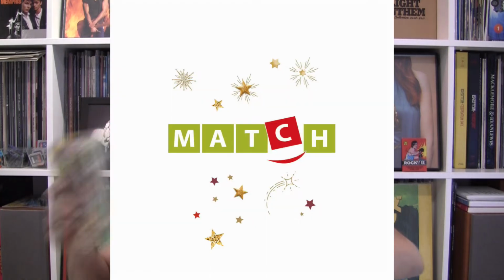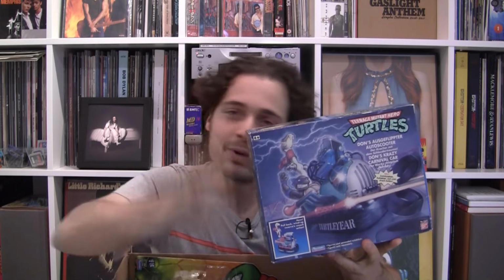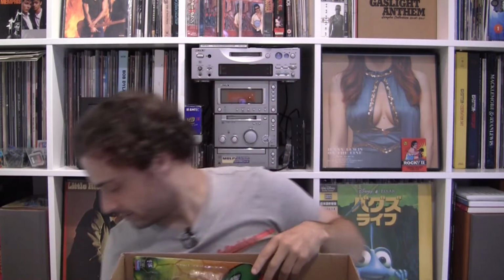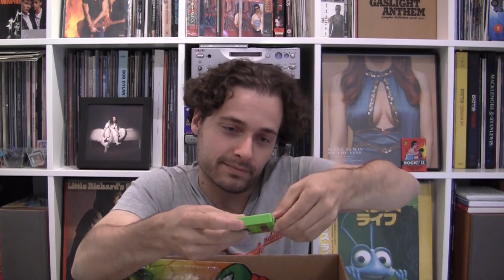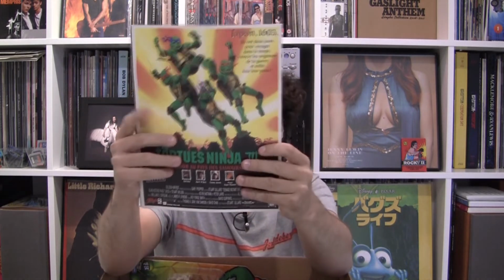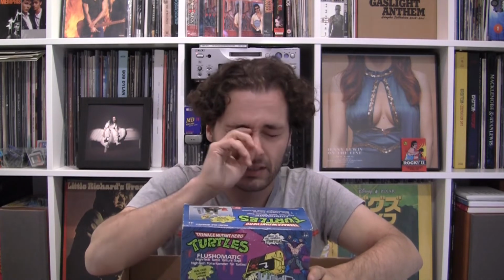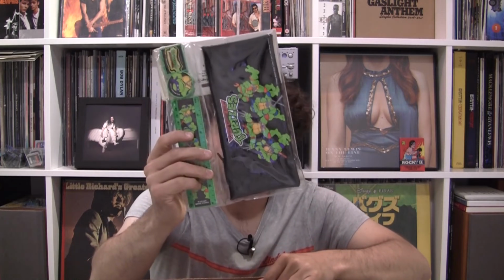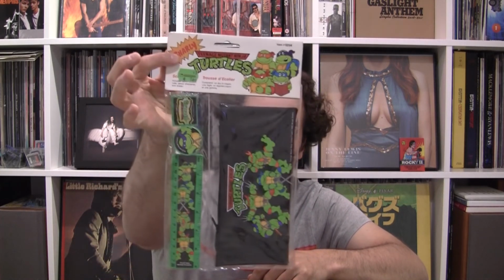TMNT | Small TEENAGE MUTANT NINJA TURTLES collection from the nineties